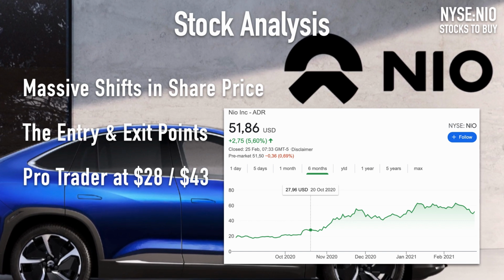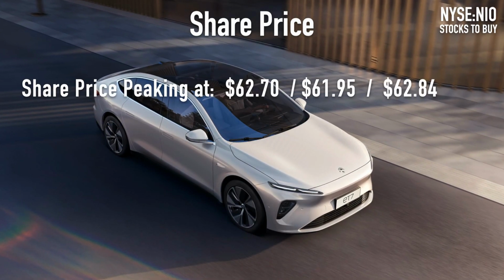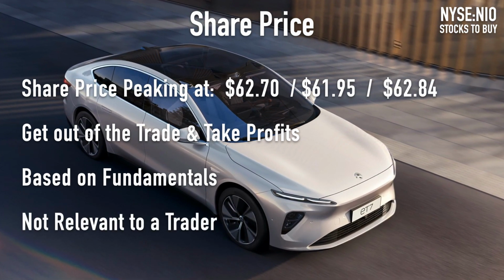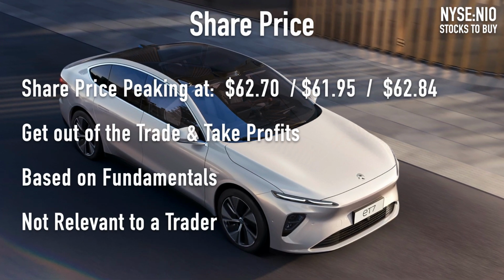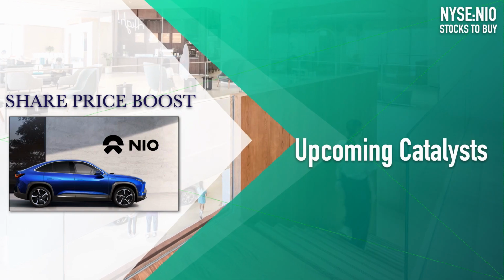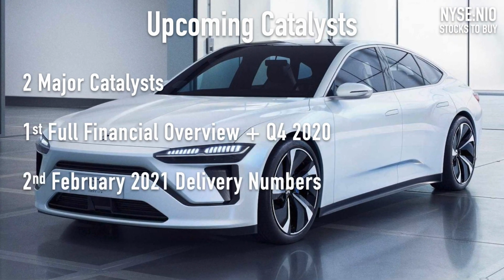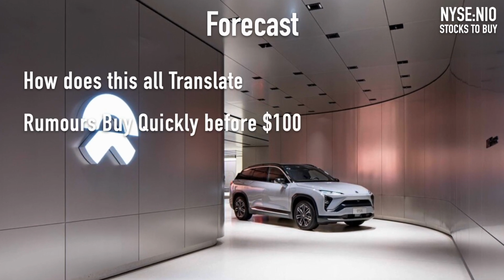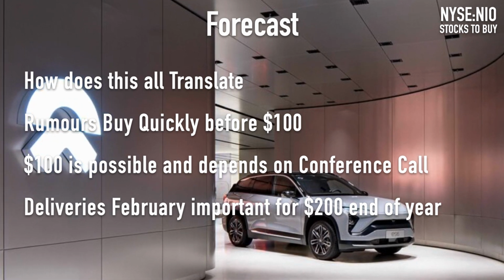Is the NIO Stock dip Over? | What to Expect from the NIO share price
Today we look at the NIO share price to see if the downward trend from the past 2 weeks, is over and if this is the best time, to buy the actual dip or if the dip is not yet completed.
PREVIOUS  -  VIDEO: Major Profits with Nvidia Stock Forecast 2021

The premises for Dip announcement was the increase of momentum surrounding the chip shortage. Like I stated, the chip shortage was already present in December of 2020, however it worsened in the start of 2021.
When you have such a clear disruptive force in the market naturally institutional traders are going to react to this. They don’t care about the company or the product and their time horizon is only 1-3 months.

So to determine a massive shift in the share price we have to get into the mind of an institutional trader and determine their situation. This means figuring out their entry and exit points.
When looking at the NIO stock chart, we can clearly identify two points. The first entry point is around mid to late October right before the first breakout and the second entry point is mid to late December right before the second break out of the stock.

Video Structure:
00:00 Intro
00:11 Analysing the Downward Trend
02:39 Protect you Investment in NIO with Risk Management
03:11 A Slowing down of the Dip
03:43 Upcoming NIO Catalyst
04:43 NIO Share Forecast

The Upcoming Catalysts
So in addition to the actual slowing down of the drop in the share price there are two major catalyst on their way to push the stock back up again.
The first is a full financial overview of 2020 that NIO will release on March 1st. And the second are the Delivery numbers for February.

These February delivery numbers will tell us if NIO is facing any chip shortage problems in production and how the production output is developing for Q1.
If NIO manages to deliver more cars in February than it did in January the share price will most likely get back to the January highs and if Q4 turns out to be a profitable quarter we could see a serious jump in the share price going forward.

ABOUT - FINANCE & BANKING  EXPLAINED
We dive into the world of international finance and banking, providing financial advise on a whole host of issues including, financing, banking, lending, mortgages, investing, trading, forex, borrowing, debt, credit & credit cards, passive income, regulations,  and many more subjects.

Hong Kong 2021/2022